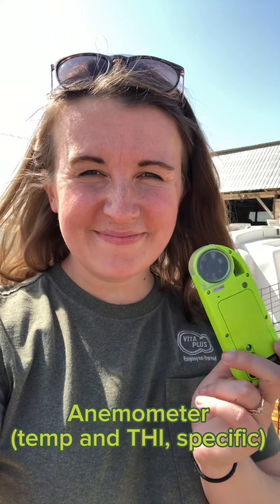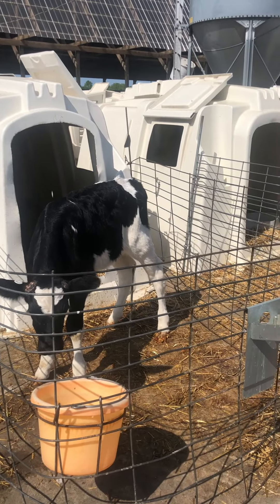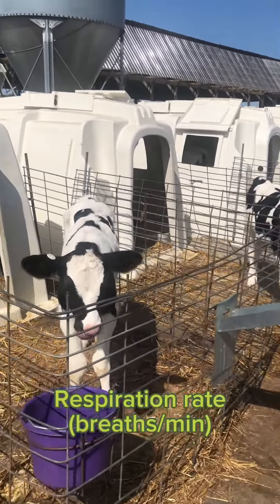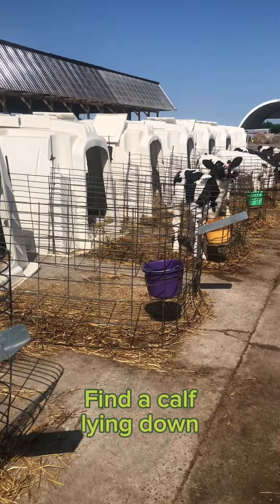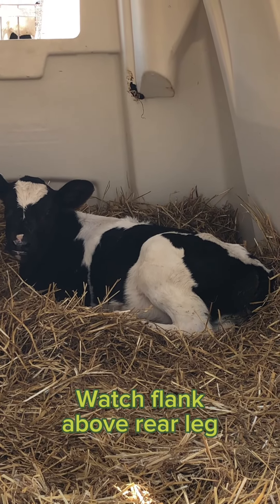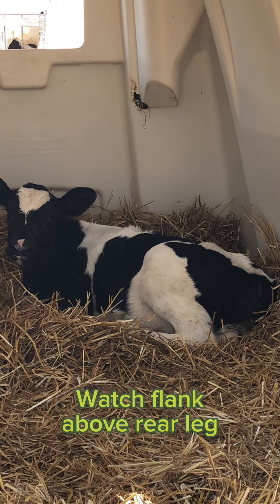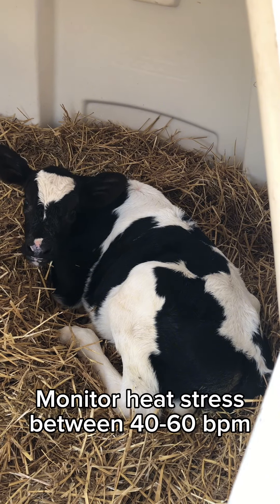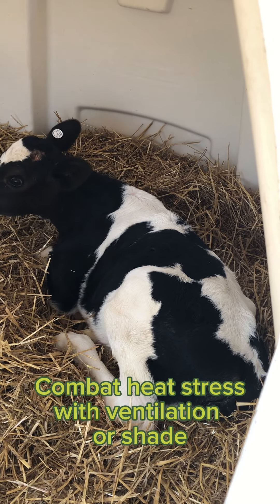Vita Plus Starting Strong: Calf Heat Stress with Bethany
Bethany Dado-Senn, Ph.D., discusses how to monitor heat stress in calves. for more calf tips and management expertise.